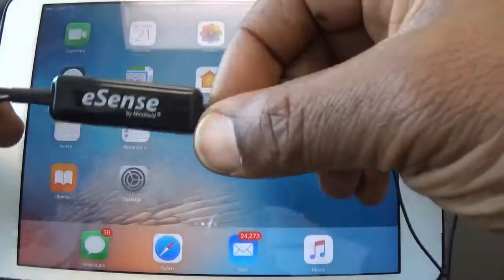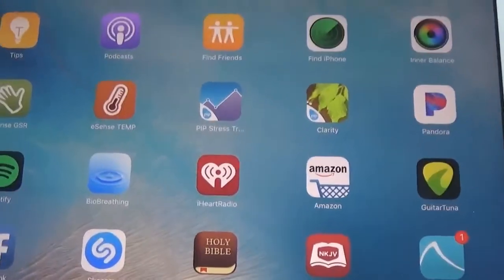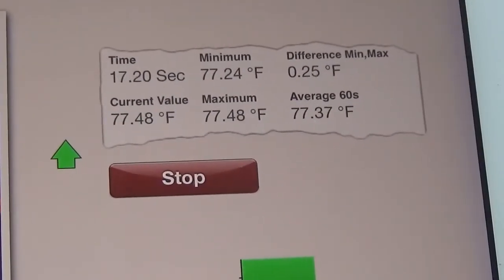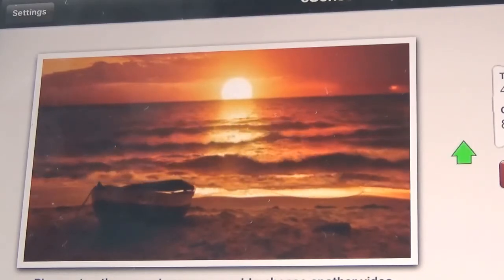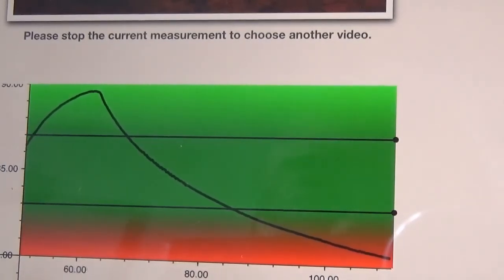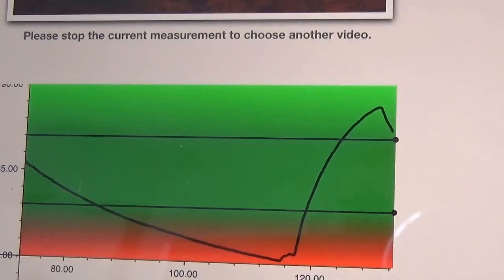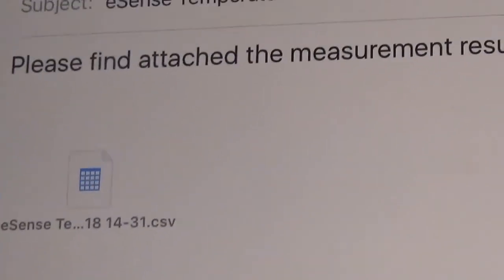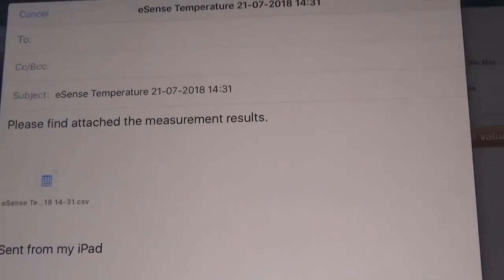EsenseTemperature Biofeedback Sensor and Ap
Demonstration of the Esense SkinTemperature sensor and app.  This is a low cost skin temperature biofeedback device that can be used on a smart phone or tablet.  Good for home use and virtual sessions.